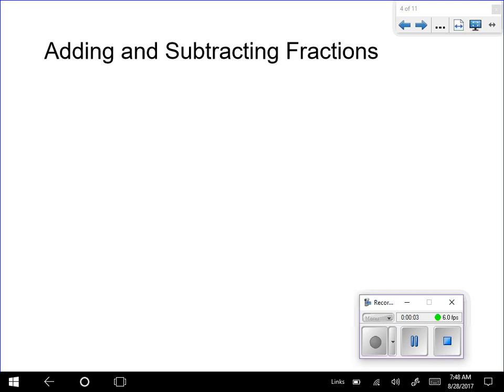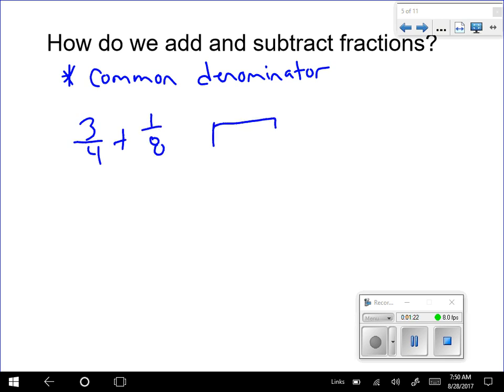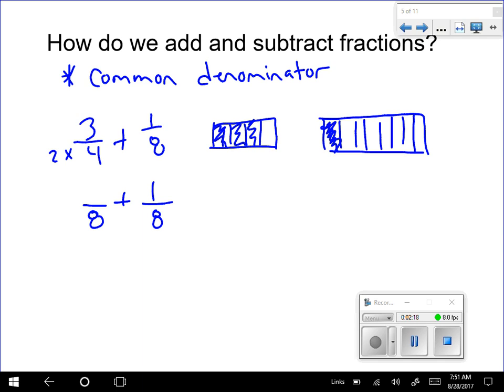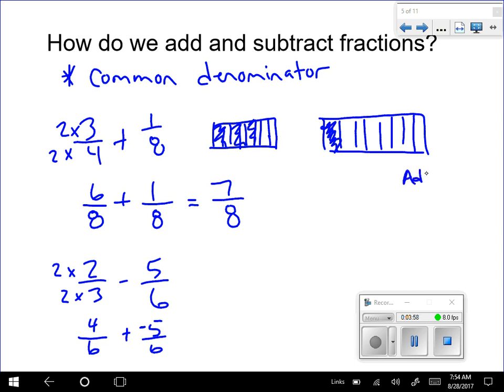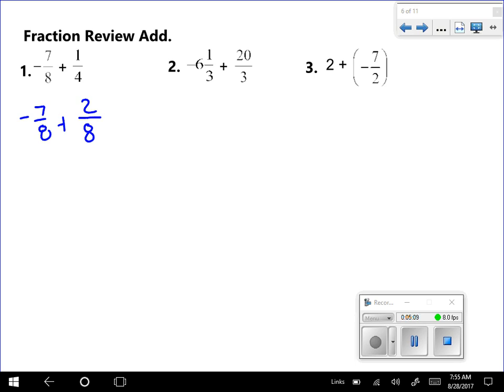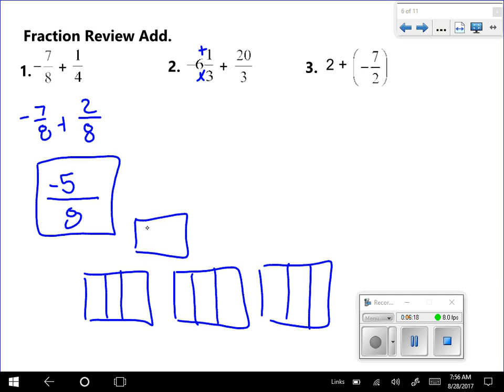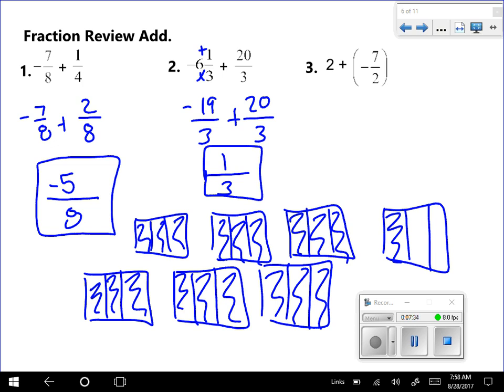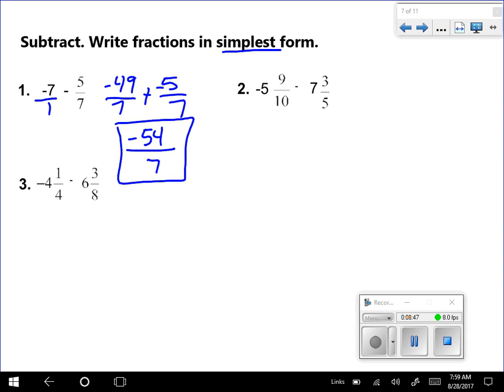Adding and Subtracting Fractions